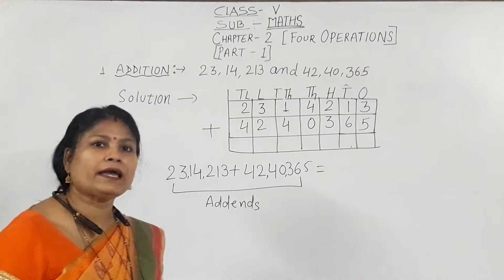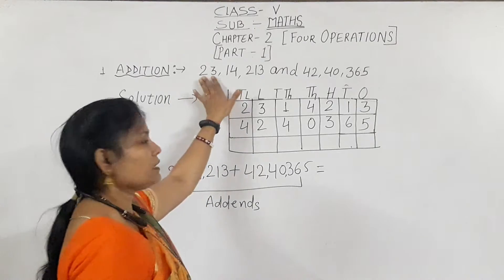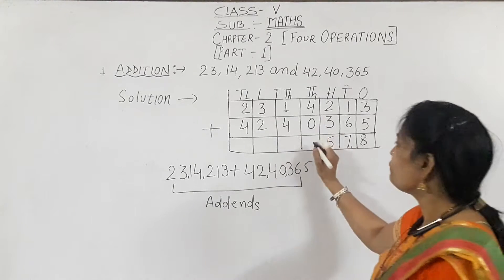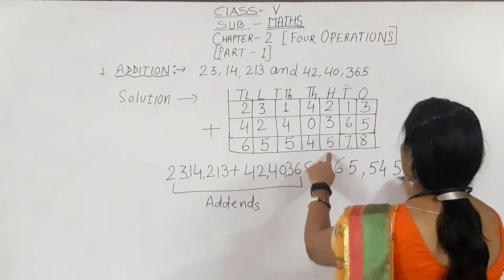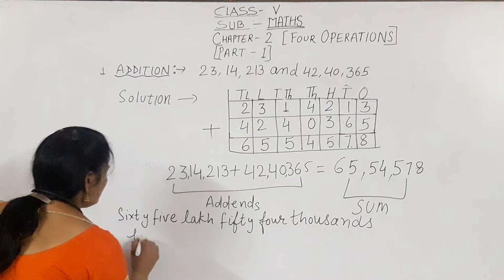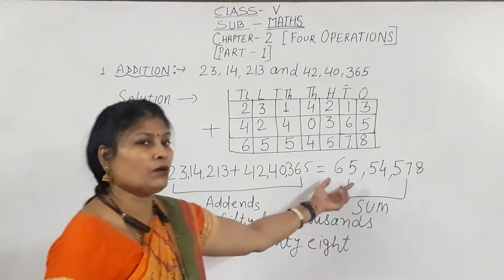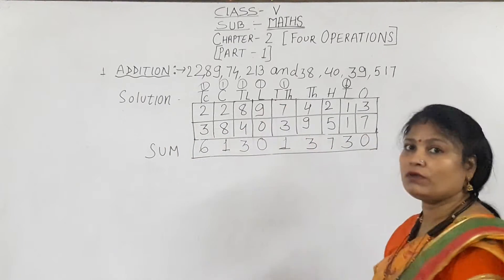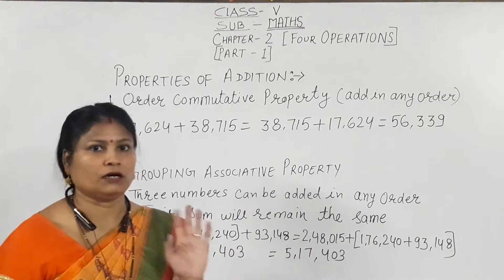Subject Maths Class 5 Ch - 2 (Four Operations) Part - 2